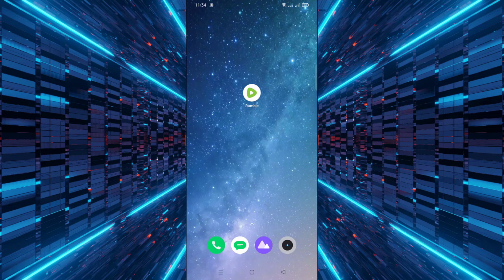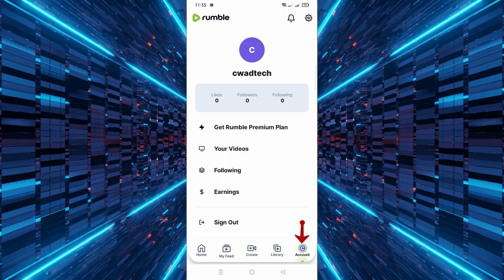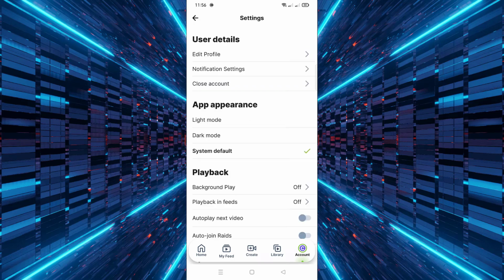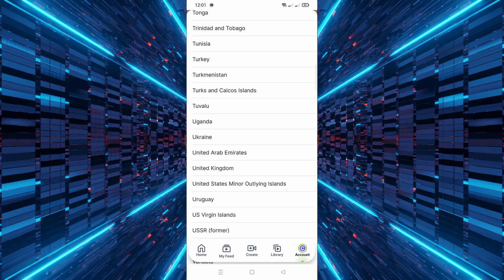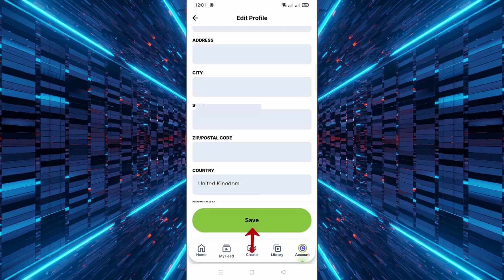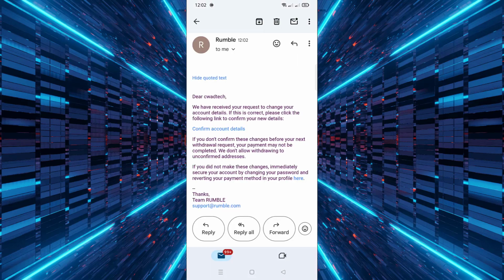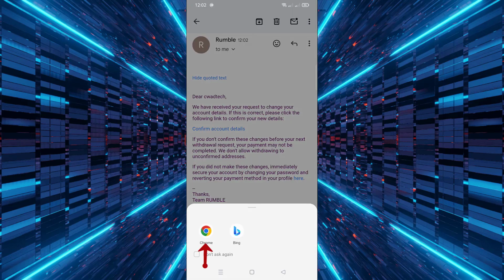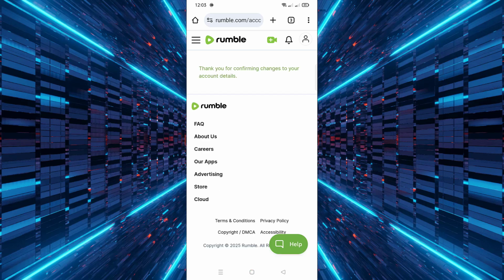How to Change Country in Rumble Android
🌍 Learn how to change your country in the Rumble app on your Android phone.

📱 Step-by-step guide to update Rumble profile settings, including country change and confirmation.

📧 Includes how to confirm changes via email for accuracy.

🔐 Perfect for users who want to access local content or move accounts across regions.

📲 Fix location settings on Rumble and get region-specific recommendations.

🚀 Works on all Android devices using the latest version of the Rumble app.

📦 Useful for those facing wrong region videos, monetization issues, or account personalization problems.

📌 Easy Rumble app tutorial with clear instructions and updated interface.

💡 Stay updated with more Rumble tips, Android tricks, and account setting guides.

📬 Watch till the end and make sure your account details are 100% correct!